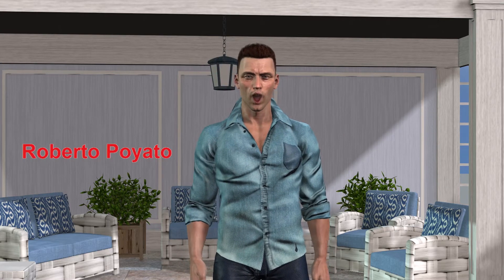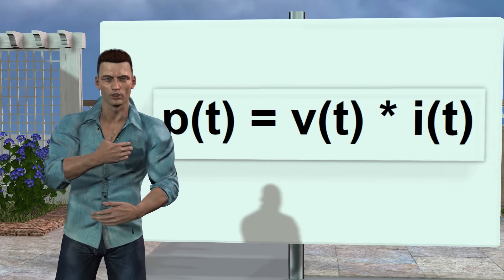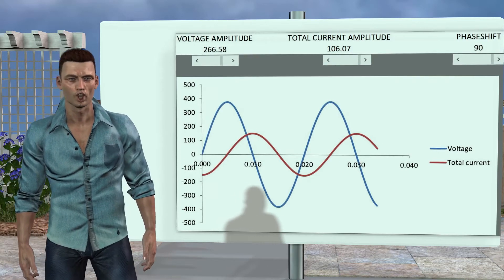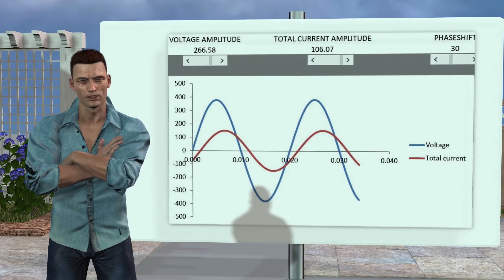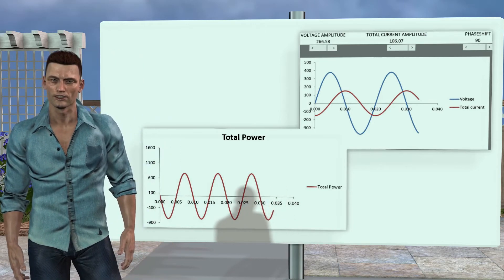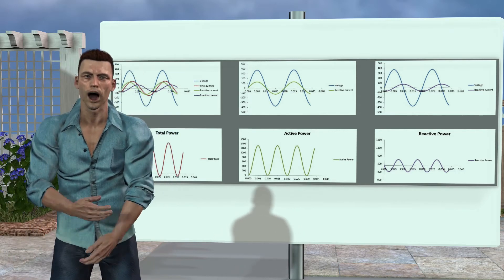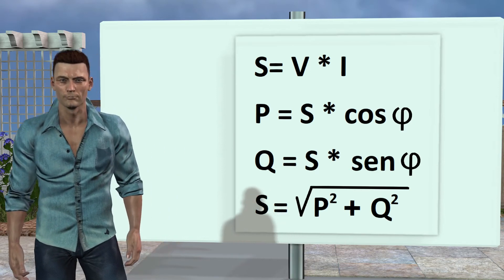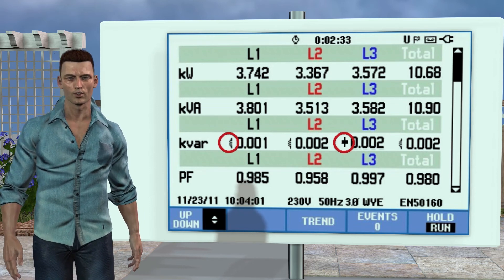ACTIVE, REACTIVE AND APPARENT POWER. SIMPLE AND GRAPHIC EXPLANATION.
Are you an electrician, maintenance technician, energy or power quality auditor or you simply want to better understand the concepts of active, reactive and apparent power, then this video can help you, since it shows these concepts from a simple and a graphic point of view. I hope you like it and if you have any questions, let me know them to help you.